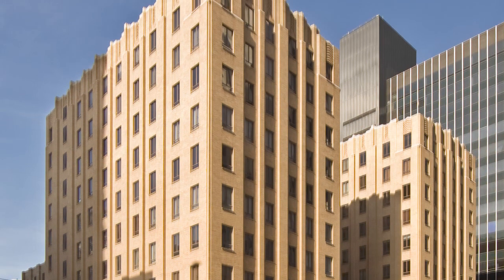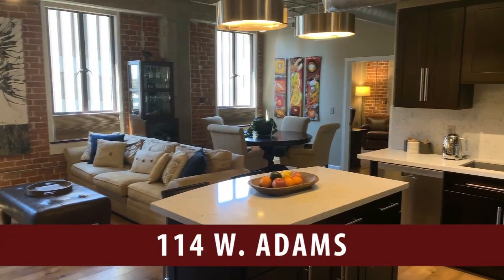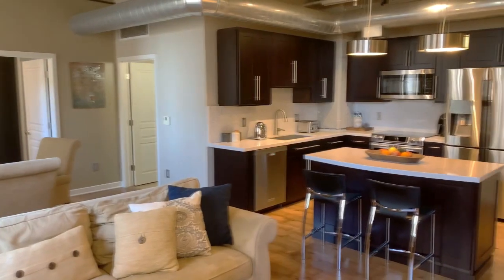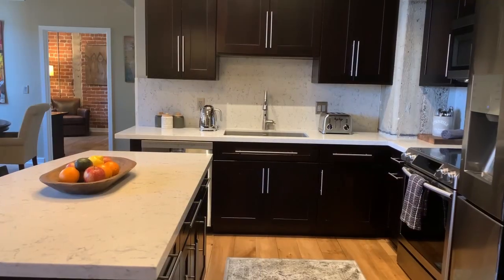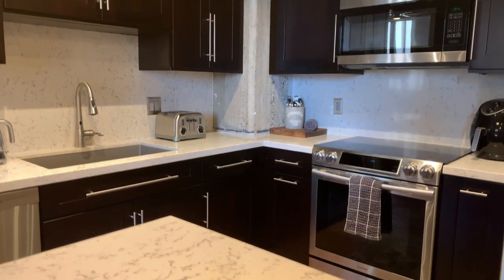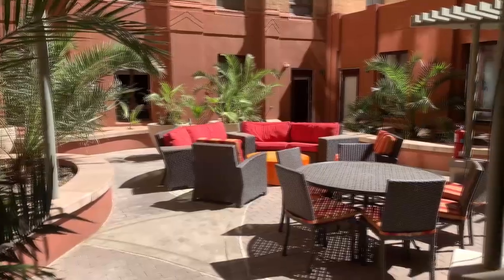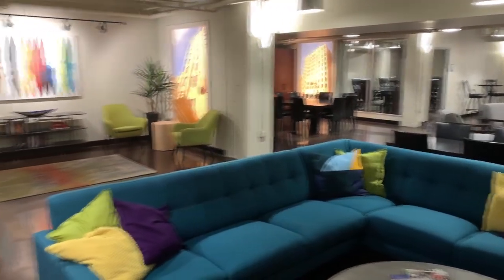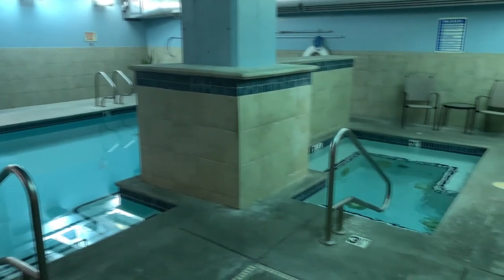Q: Want to Live Stylishly in Downtown Phoenix?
Have you seen the inside of the Orpheum Lofts at 114 W. Adams? Rising 11 stories above downtown Phoenix, The Orpheum Lofts building is designed in classic art deco style and boasts luxuriously modern rooms. Today we’re providing a look inside this iconic spot and showcasing one of our lovely new listings! To check out the spacious kitchen, classy common spaces, and all the other wonderful amenities, watch this short video.

Buying a home?

Selling a home?

Mario Romero
The Romero & Co.
The Melcher Agency 2701 N. 7th Av